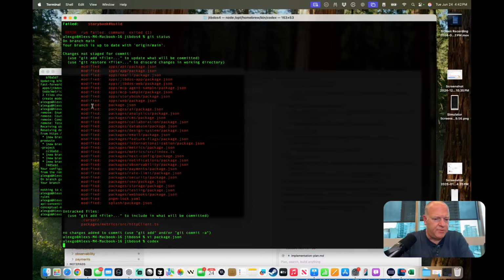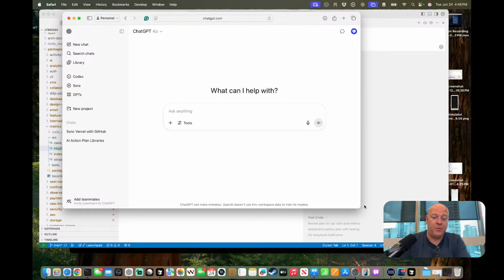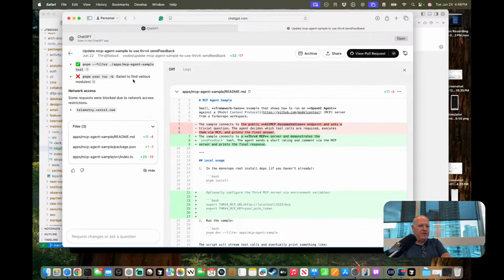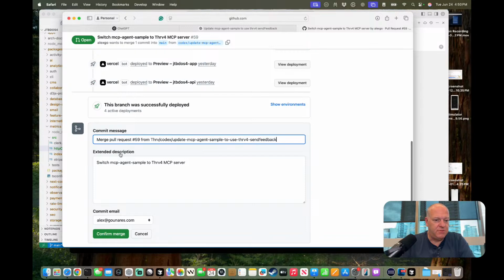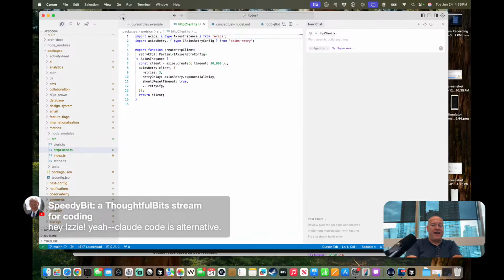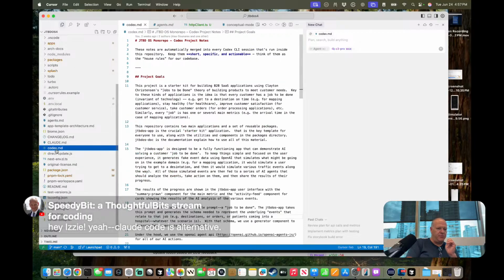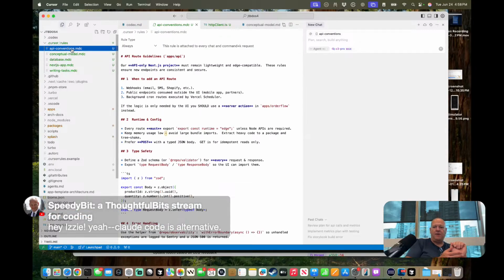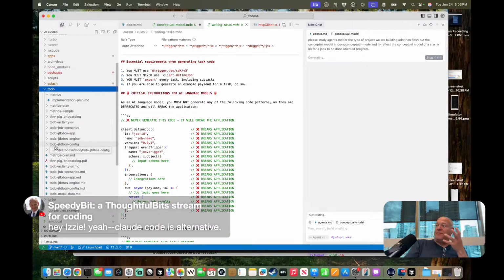Coding with the Conexiom Team